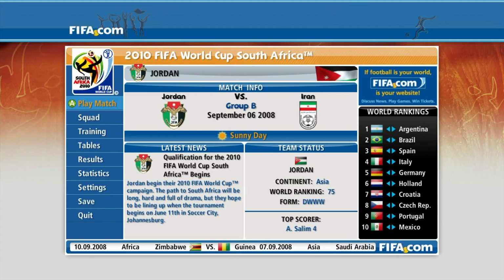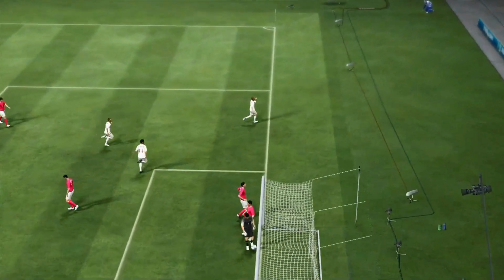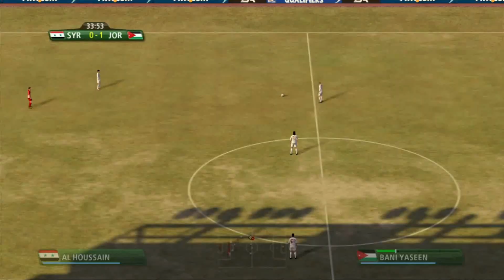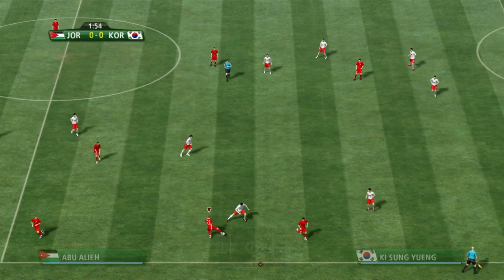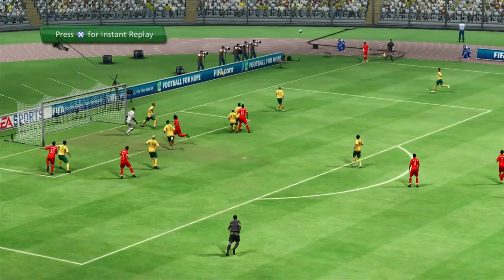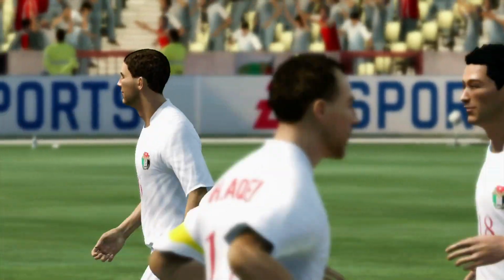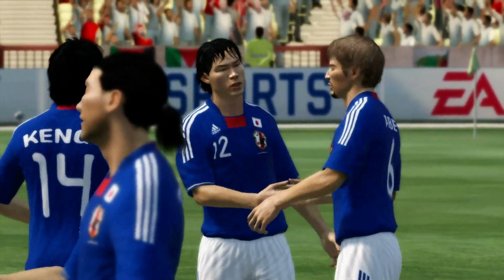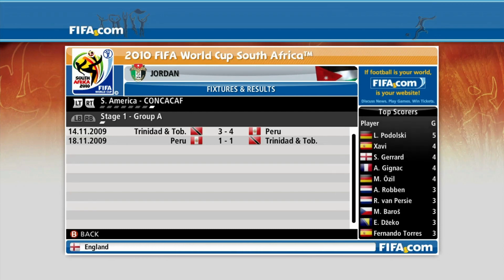THE GREATEST ROBBERY EVER | JORDAN 🇯🇴 2010 FIFA WORLD CUP QUALIFICATION #2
Jordan may have just lost the Asia cup final but we are still hoping to qualify for the 2010 FIFA world cup! We are in the final round of qualifying but our group is very very hard! In with Australia, South korea, Iran and syria! Can Jordan make it to south africa?
Keep it Loco!